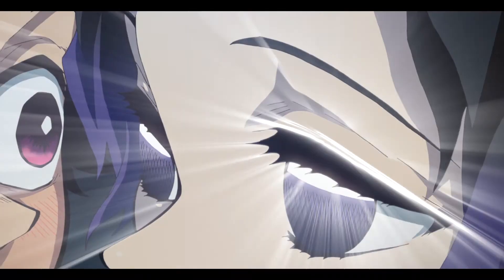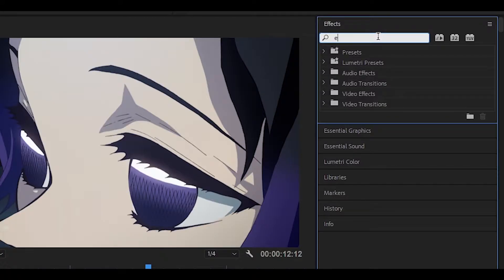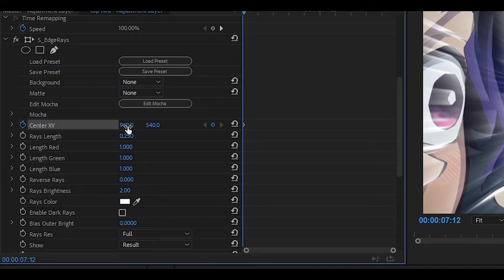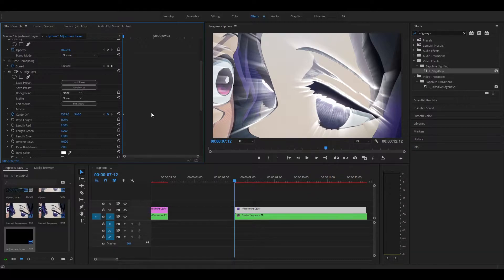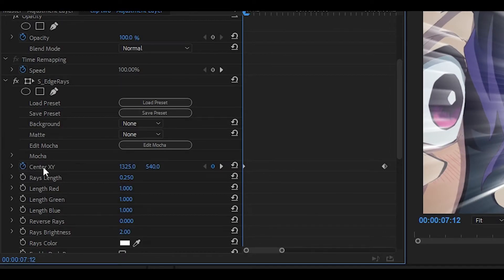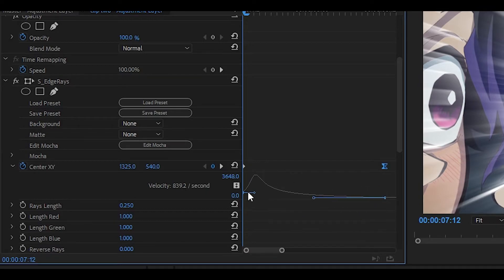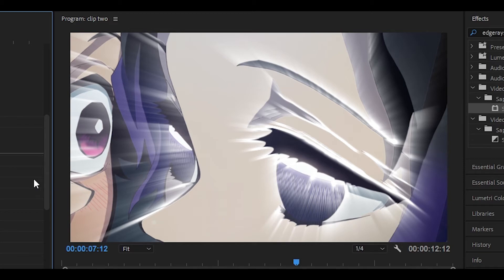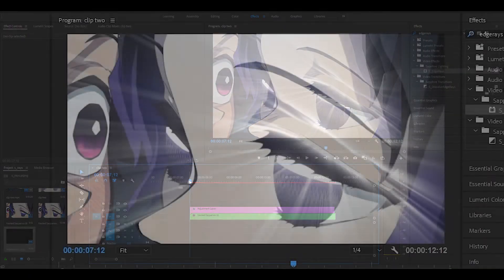S_EdgeRays Effect in Premiere Pro! (Tutorial)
Here's how to use the S_EdgeRays effect in Premiere Pro using the sapphire plugin! S_EdgeRays is used a LOT in edits and is a popular effect, and I've seen it being used by many After Effects editors, so here's a Premiere Pro version. Once again, make sure you have the sapphire plugin installed!

🗣 SOCIALS!

Timestamps::

0:00 Intro
0:09 Using S_EdgeRays
1:26 Outro